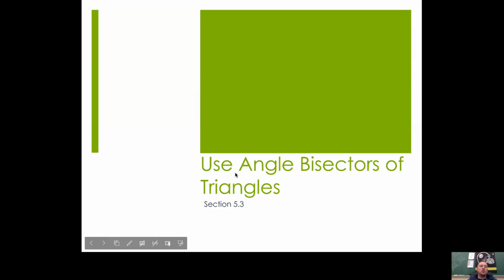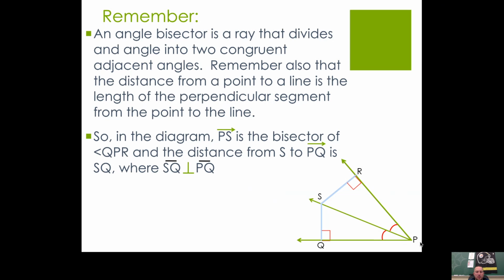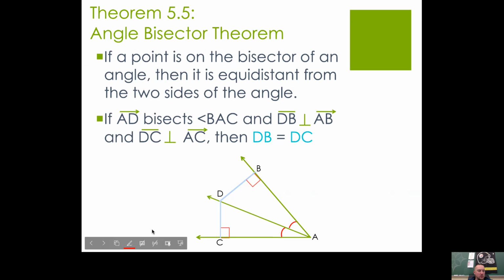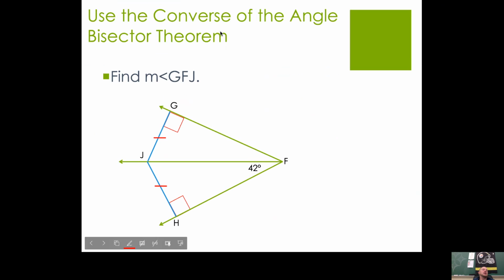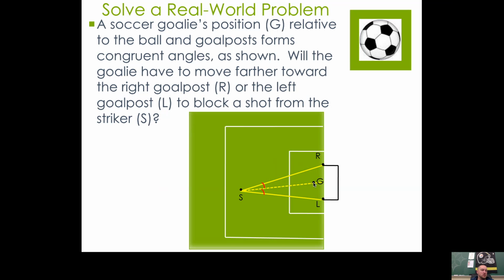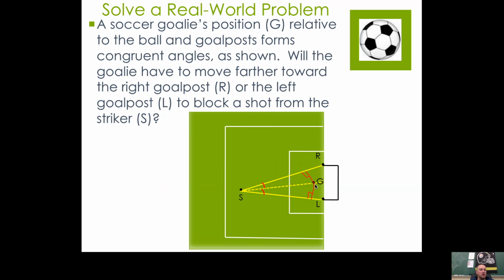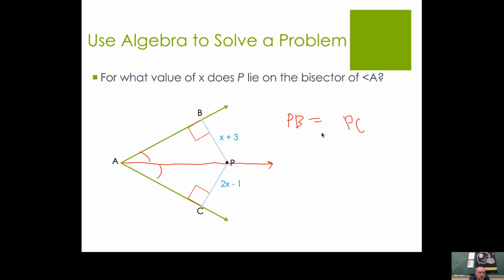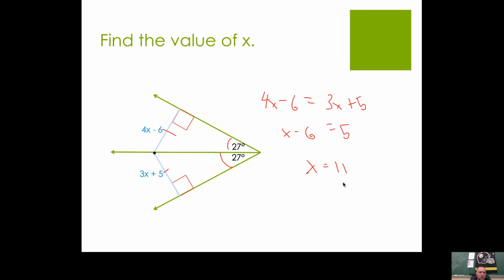HG5.3.1 Use Angle Bisectors of Triangles